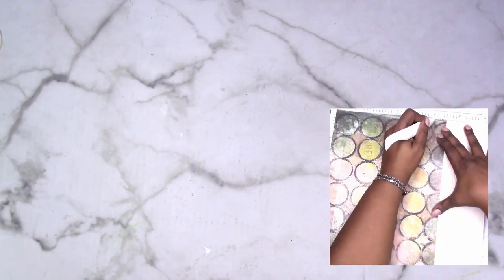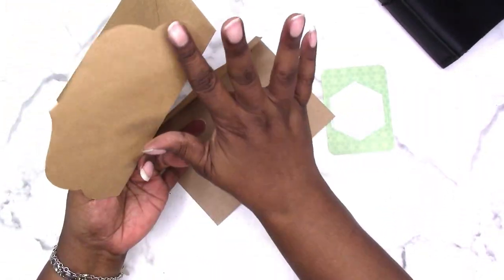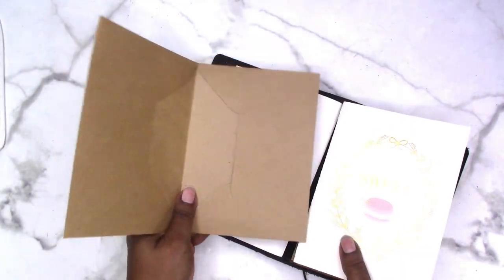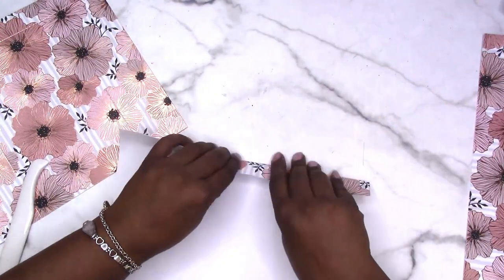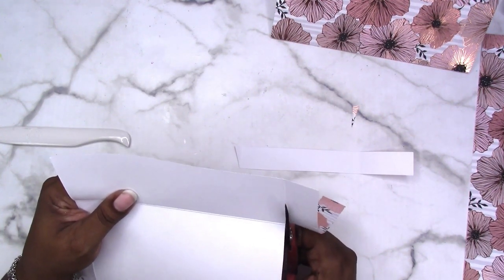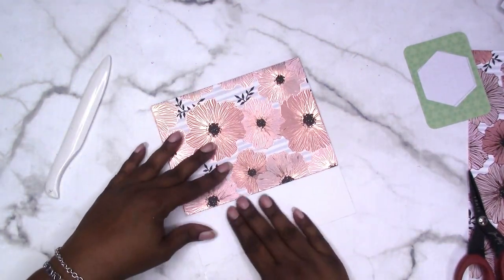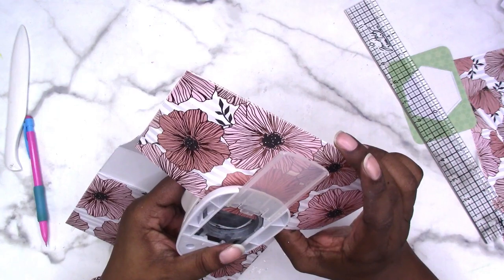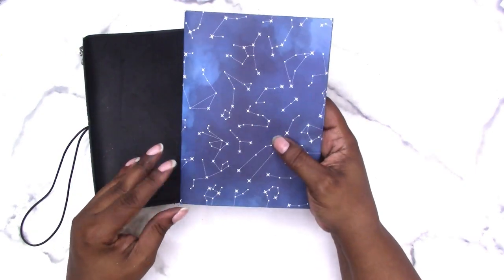CRAFT WITH ME DIY B6 Traveler's Notebook Envelope Pocket Folder Tutorial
Use 2 envelopes to make a pocket folder for your B6 Traveler's Notebook. In this video I show you how to make your own simple envelope or use premade envelopes to make a folder insert.

Here are the measurements (in inches) for the size I created which is B6 (5" x 7")
- Trim Scrapbook Paper to 9 x 11 - 2 each
- 9" side at top score at 1" and 8" both sheets
- 11" side at top score at 3.5" and 8.75" both sheets

Rachelle

Designs By Rachelle LLC
Scrapcraftastic